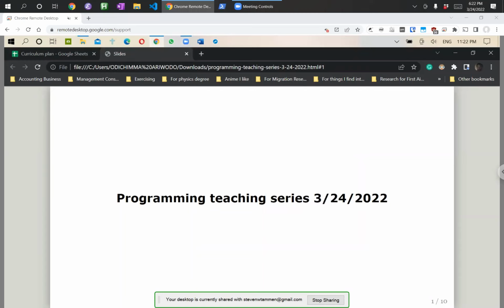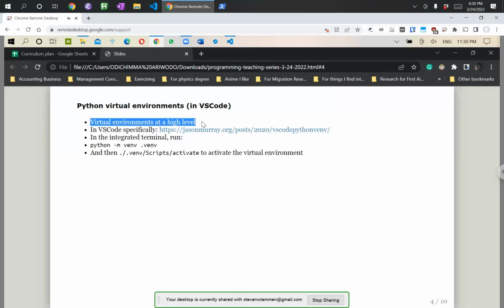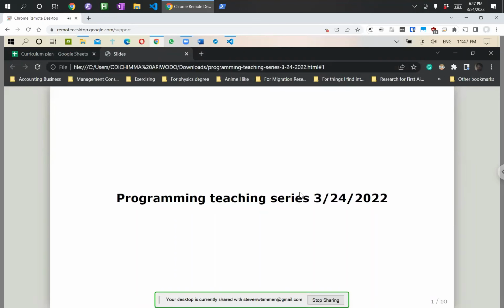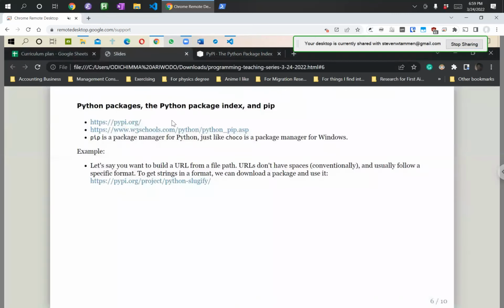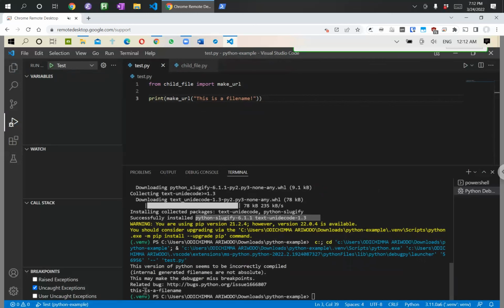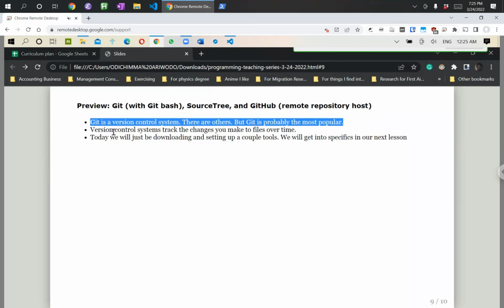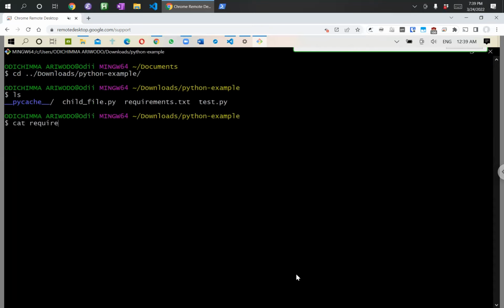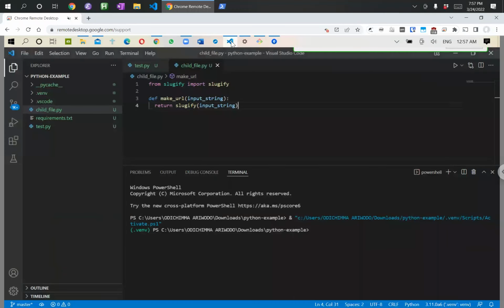28: Python virtual environments, VSCode launch configurations, packages w/ pip and requirements.txt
Summary:

In this video, we continue to work on setting up a local Python development environment in VSCode.

We talk about the concept of virtual environments (sandboxing packages per-project). We also talk about how to set up a launch configuration in VSCode to be able to always launch from your project's main file, no matter what file you might otherwise be presently editing.

After this, we get into packages in Python, discussing the Python package index the `pip` package manager for Python, and how you can use `pip` to save a list of your project's packages (in a file conventionally called `requirements.txt`) to make installation of your application easier in the future (and also stable = independent from breaking changes in updated package versions).

We also install Git, a version control tool, which we'll work on setting up more next time.

Timestamps:

00:00 - Introduction
02:20 - Our bug from yesterday: a Vim browser extension
03:03 - Python virtual environments (in VSCode)
25:07 - Setting up a launch configuration in VSCode
33:53 - Python packages, the Python package index, and pip
53:15 - Package dependencies at the project level, requirements.txt
1:01:20 - Preview: Git (with Git bash), SourceTree, and GitHub (remote repository host)